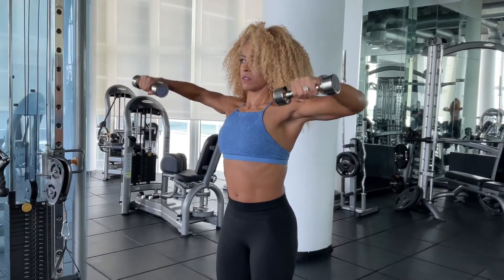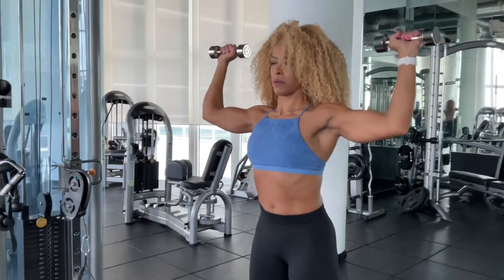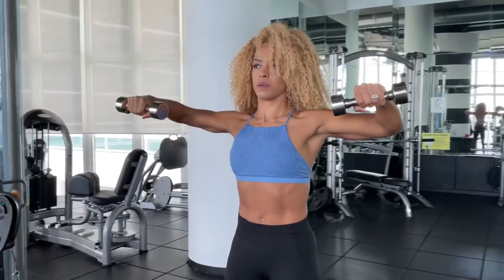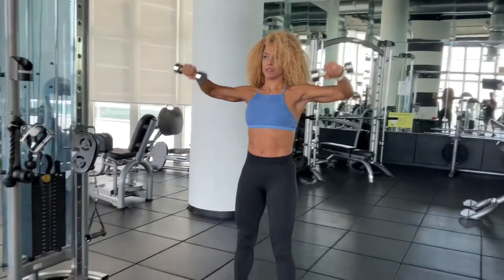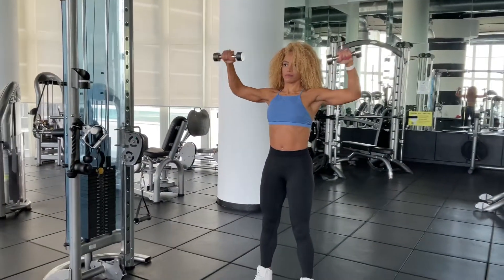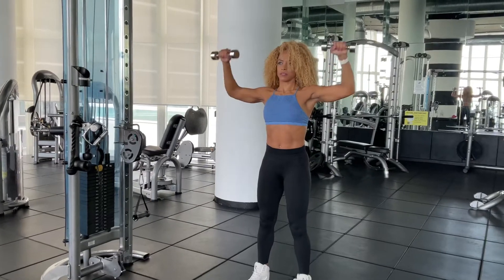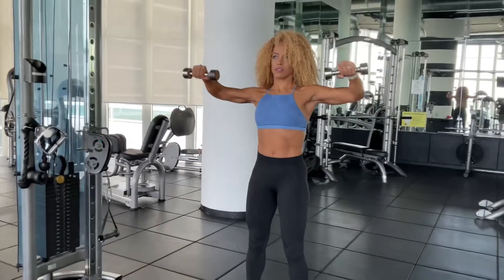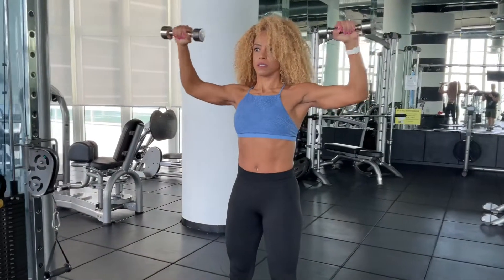Dumbbell High External Rotation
The external rotation exercise targets the infraspinatus muscle.  This is an important muscle of the rotator cuff. The muscle of the rotator cuff  help provide  stability for the shoulder joint.
The main function of the infraspinatus muscle is to rotate the humerus, or long arm bone, away from the body.